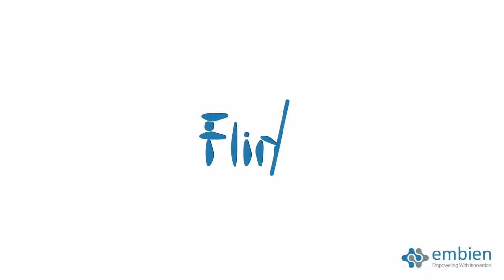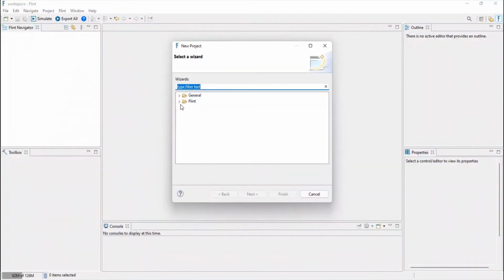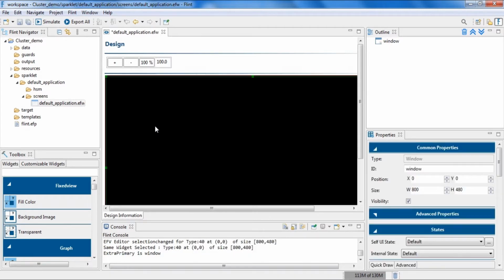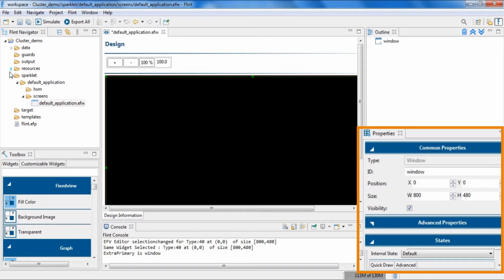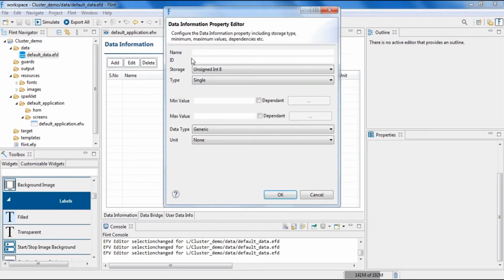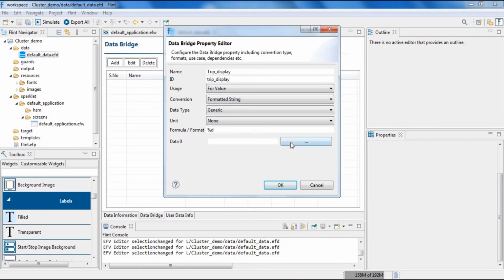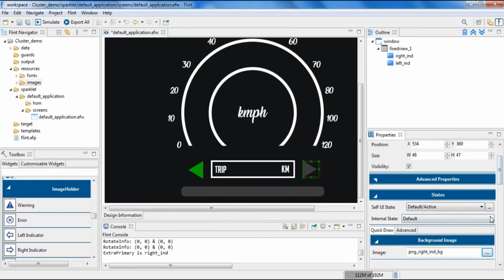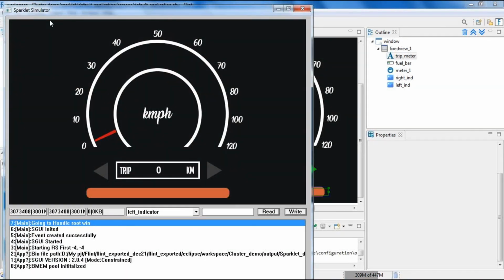Flint Tutorial - Creating a New Project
Flint IDE is primarily a prototyping tool that can be used as a graphics design software to develop cross platform applications & HMI screens.

In this tutorial video, we will explain on how to create a new project in Flint IDE and import UI screens from Adobe Photoshop to Flint - with step by step instructions.